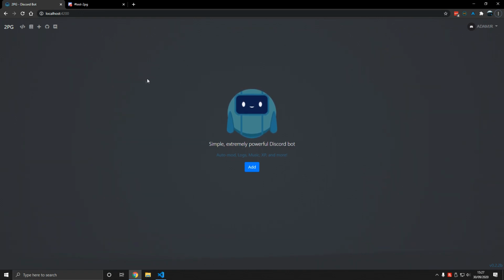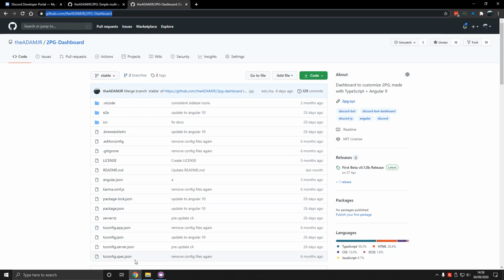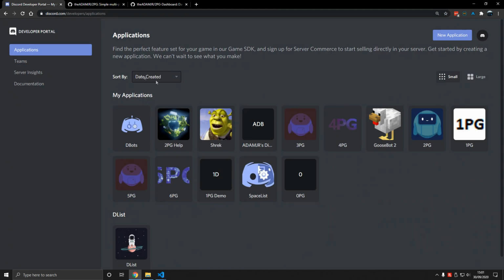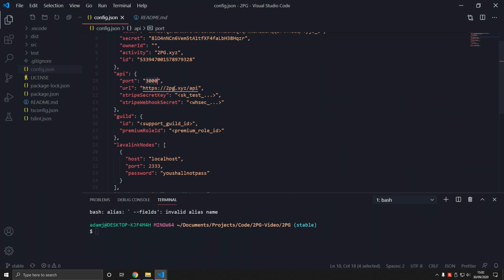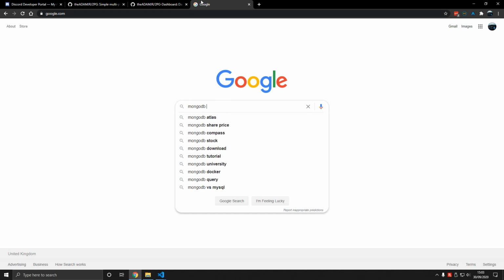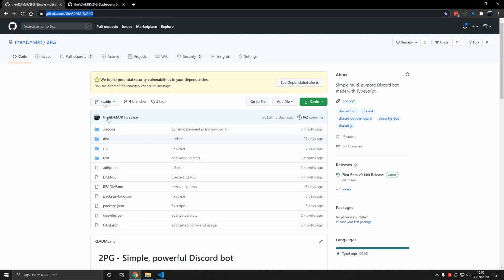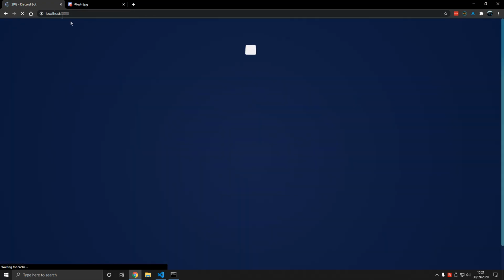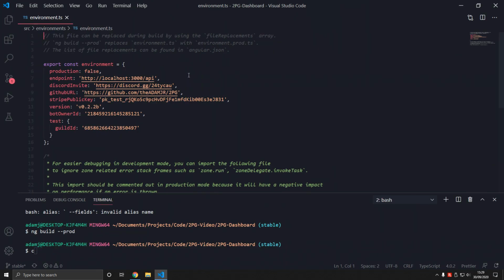Install Your Own Discord Bot Dashboard (2021)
In this tutorial, we will install a simple, powerful, multipurpose Discord bot and a dynamic and easy to use dashboard inspired by Mee6, Discord, and ProBot.

Demo -

Timestamps:
00:00 - Intro
00:26 - Clone Projects
01:29 - Add config.json to 2PG Project
03:46 - Start Required Processes
05:37 - 2PG.xyz
05:47 - Run Projects
07:21 - Dashboard environment.ts
07:40 - Outro